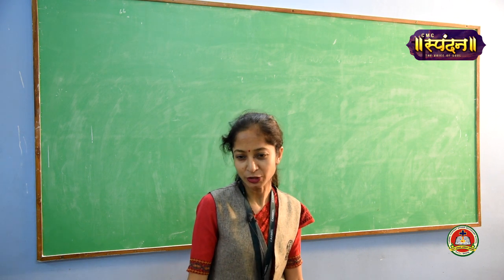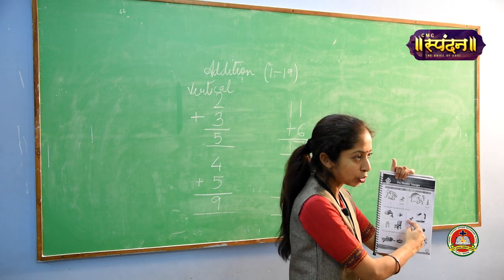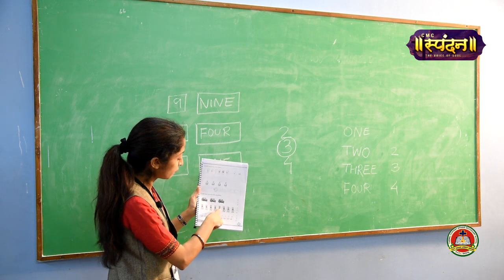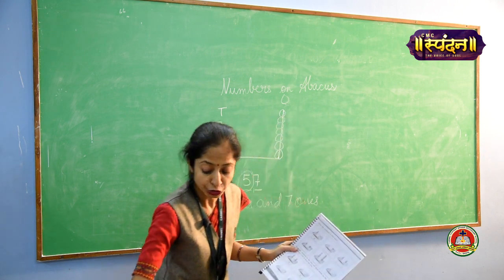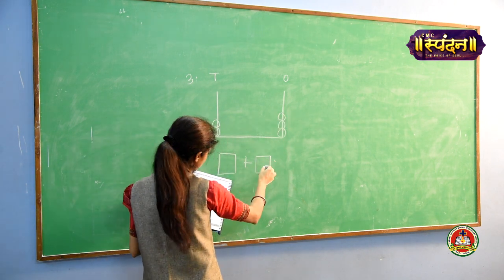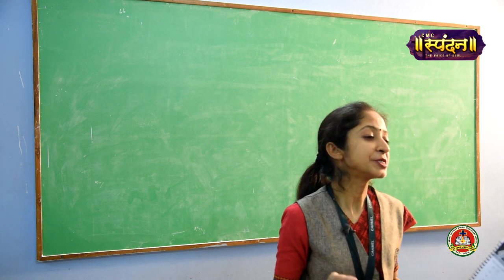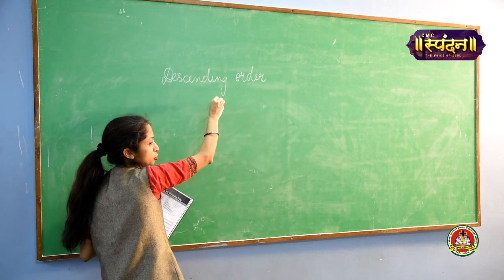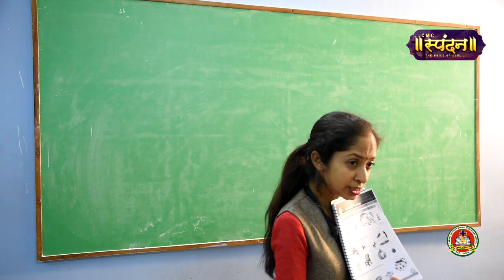Class 1st | Mathematics | Revision of Addition (1-19), Exercise on Numbers | Ms. Shikha Saini